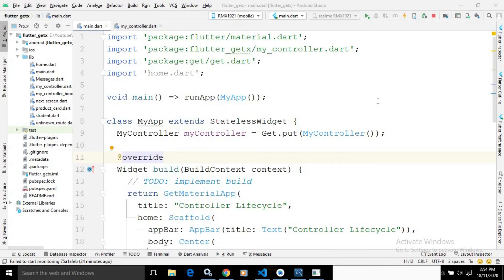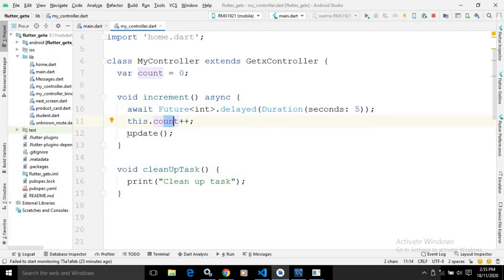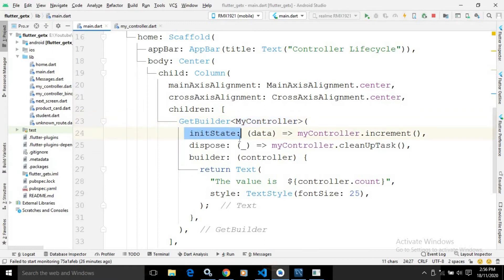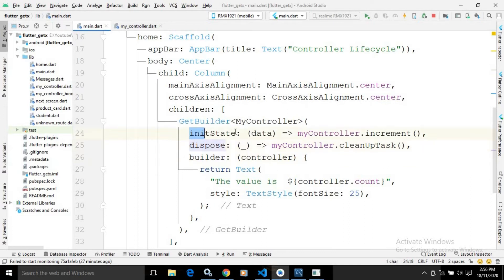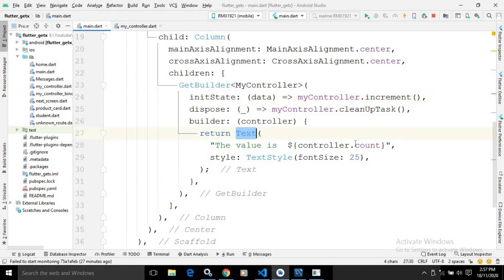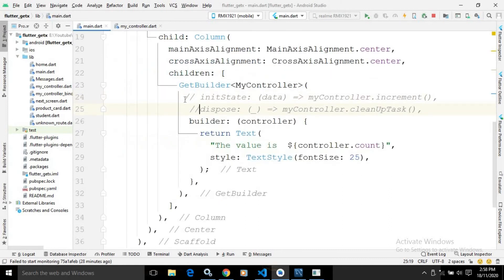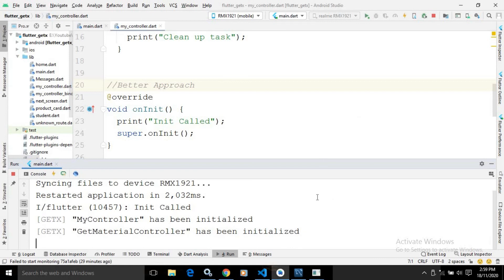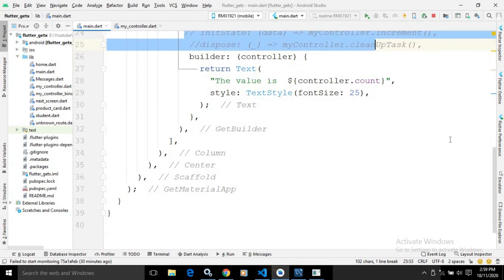#12 || Flutter GetX Tutorial || Flutter GetXController Lifecycle methods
In this video I have discussed about controller life cycle in getx